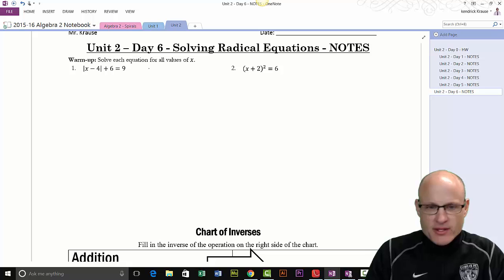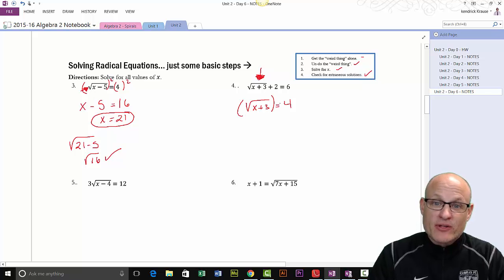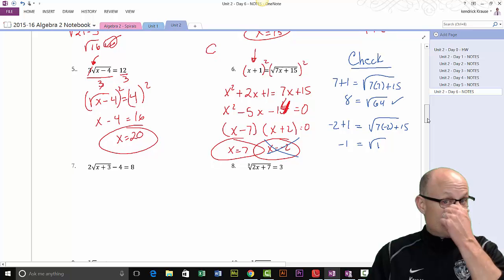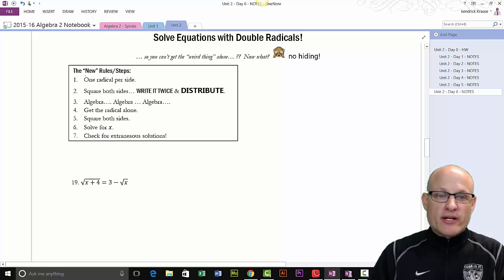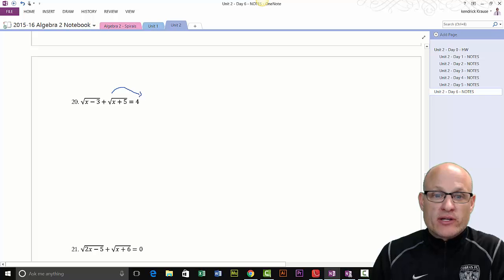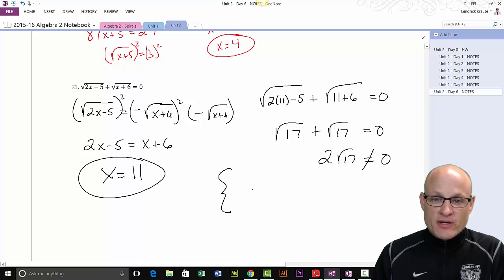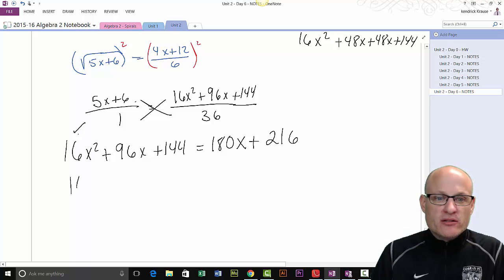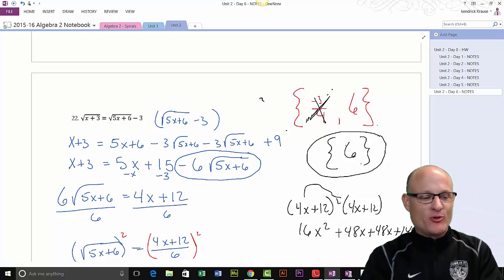Algebra 2 - Common Core - Unit 2 - Day 6